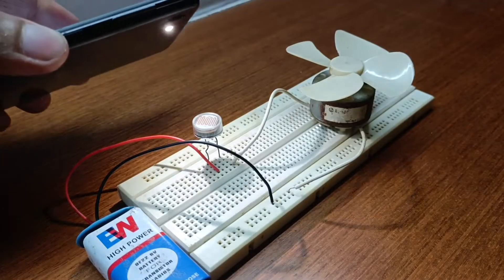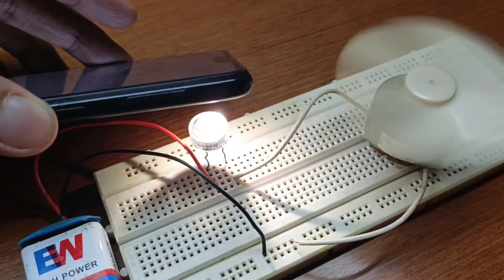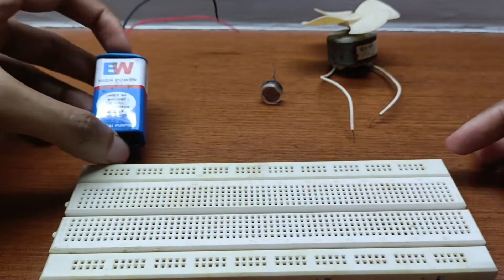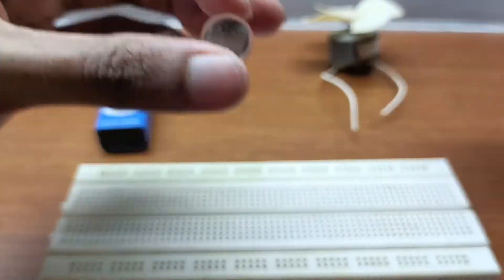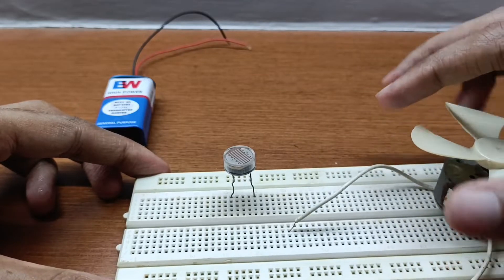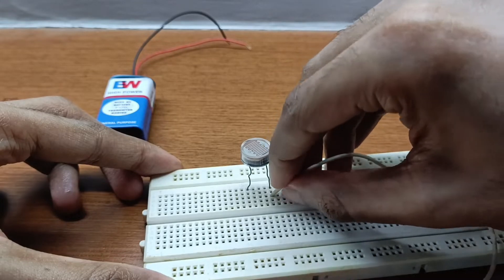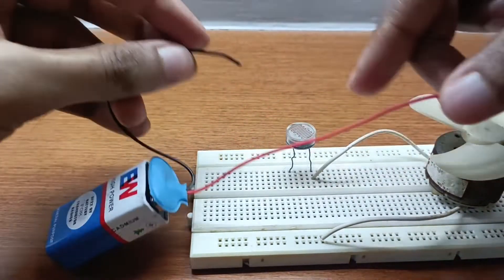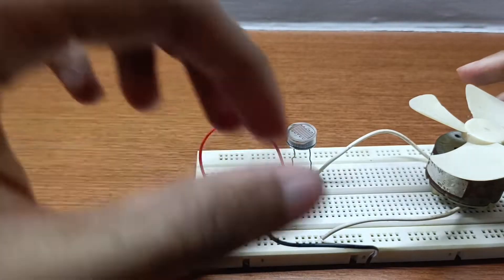How to make a Light Activated Fan? | How to make a Light Sensor DC Motor project on a Breadboard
Watch this video to learn how to make a Light Activated DC motor fan circuit on a breadboard - simple electronics project for beginners.